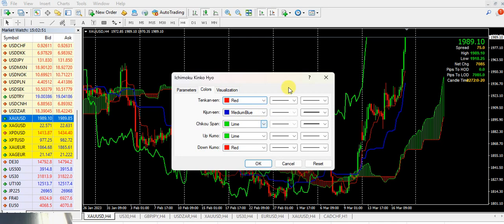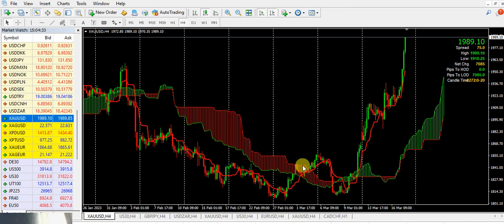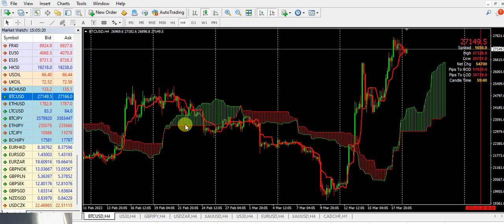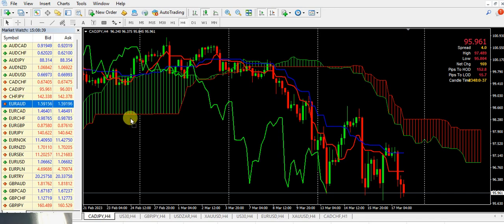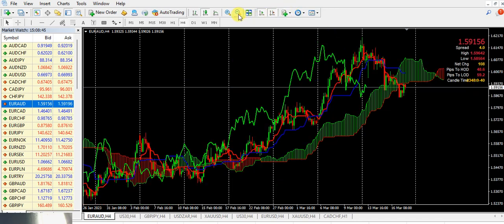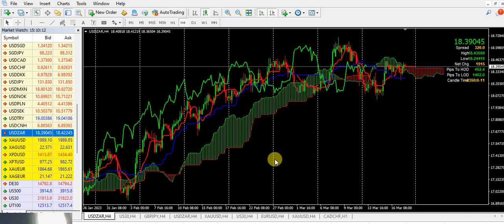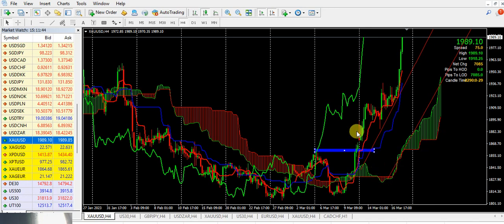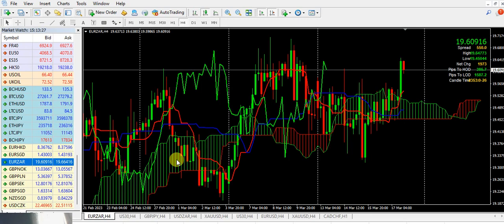The trend is your friend, Ichimoku Master Series 301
The trend is your friend is not just a cliché, but an integral part of trading. Being on the wrong side of the trend means loosing your money. In this video some important lessons could be drawn from the information provided to protect against poor trend identification.